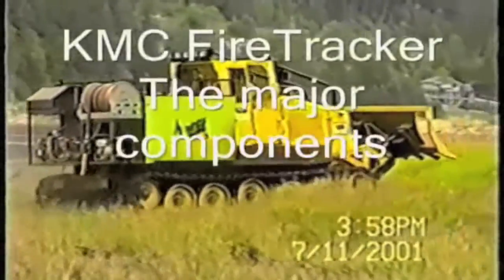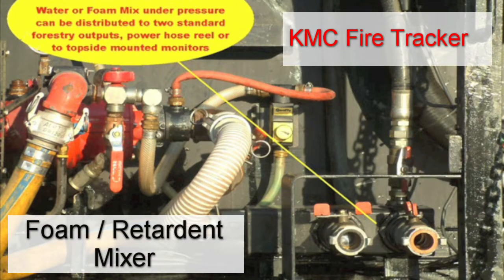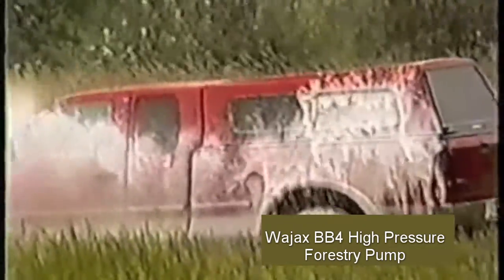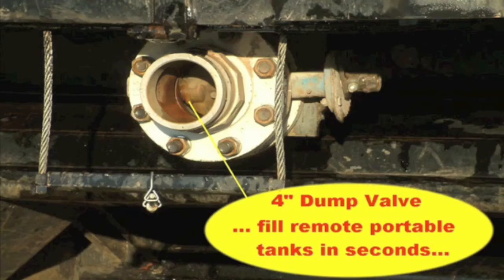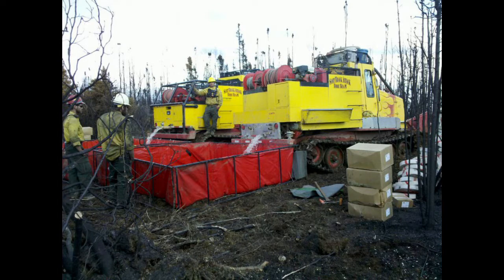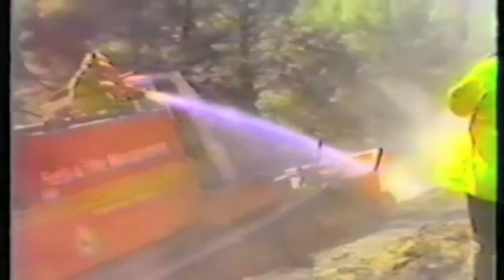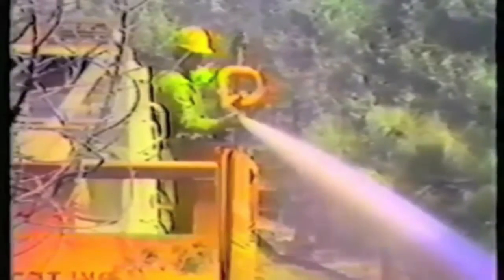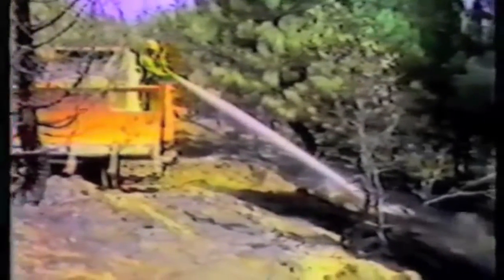Fire Tracker by KMC-Kootrac The Ultimate Forest Fire Fighting Machine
This high Speed steel tracked Fire Fighter will change the way we Fight Forest Fires.